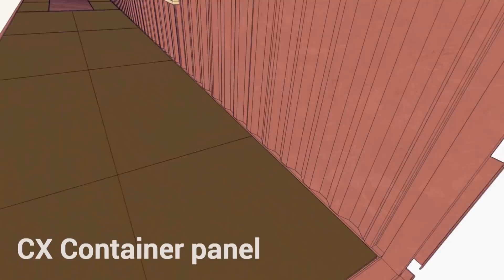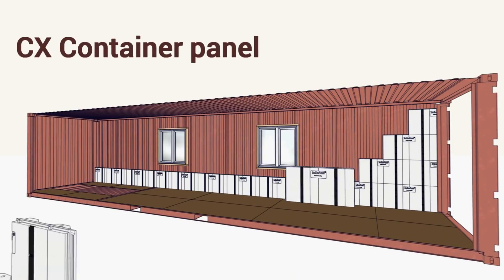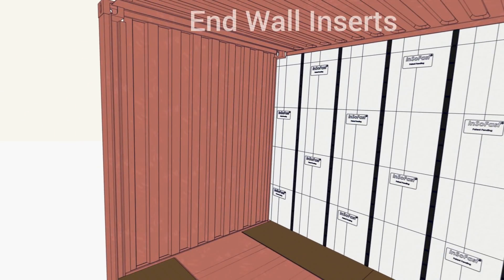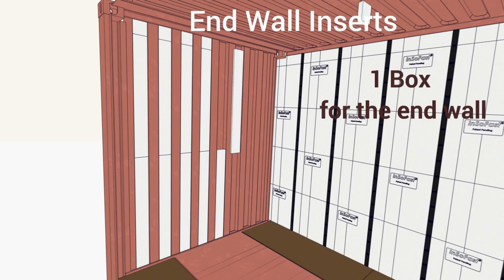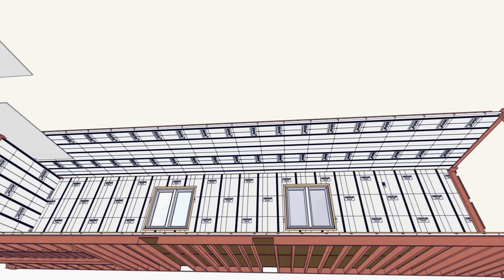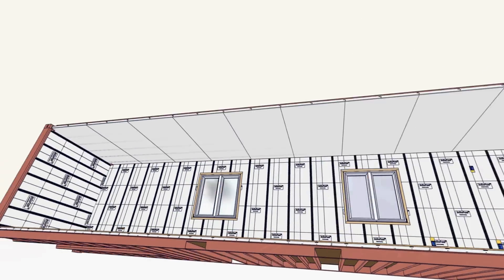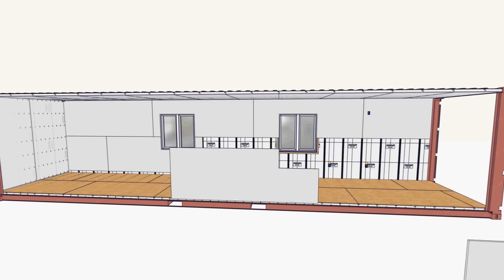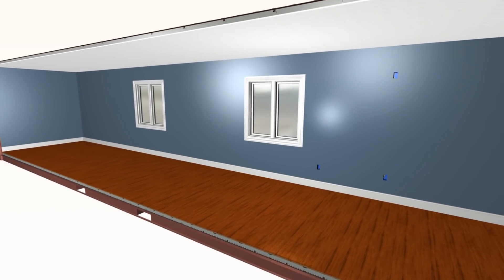CX Container Insulation by InSoFast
Panels and Inserts
The InSoFast CX Container panel and the Inserts are designed to fit most shipping containers.

Containers have three types of corrugations: side wall, end wall, and ceiling. Refer to the container diagrams to determine if the InSoFast products will fit your container’s
corrugations.

Installing CX Panels on the Side Walls
The InSoFast CX Container Panel is designed for the side walls of most shipping containers. The CX panels are set up for an 11” repeating pattern of the corrugation and the panel size is 44” x 24”. They are installed horizontally with the studs running vertically.

Controlling Condensation
A shipping container provides the perfect air tight “building envelope”. This type of construction requires a heating, ventilating, and air-conditioning (HVAC) system that provides fresh air exchange and controls latent moisture. It is also very important to prevent condensation that is caused by air leakage or infiltration. This is done by air sealing with expanding spray foam gap and crack filler or sealant:
• At and around any cutout, outlet, penetration or opening through the InSoFast panels, container walls, ceilings or doors.
• The backside of the InSoFast panels to the container wall every 4’ horizontally as the panels are being installed.

Explore examples of shipping-container architecture on our Pinterest board to build a container home how much does it cost to build a container home build a container home cost build shipping container house.

Thermal bridging through framing components reduces envelope insulation performance by 15-20% in wood frame construction and by 40%-60% in metal frame construction containers are all metal framing.
Continuous Insulation (Ci) is an insulation blanket around the exterior of the structure. InSoFast's Ci creates a thermal break between wall framing and the exterior conditions.  Installing CI reduces energy loss caused by bridging. Additionally, InSoFast’s insulation on the exterior of wall reduces potential for moisture problems.  InSoFast acts as a moisture barrier, so water never gets into the wall system and is deflected or drained away.

Intermodal Shipping Container Temporary Disaster Housing.
 InSoFast’s insulation reduces potential for moisture problems (sweating). InSoFast acts as a moisture barrier, so water will not get into the wall system and is deflected  away. When insulation is placed  the wall structure, the dew point is moved outward reducing the potential for condensation on the steel shell side of the wall. So only a minimum of hvac is required. InSoFast is the fastest insulated hurricane shelter you can build.

This video introduces you to the best way and how to insulate a shipping container.

Loctite PL Premium’s 3X Stronger Construction Adhesive on clean concrete surfaces. It is the adhesive we recommend. Other formulas and brands may not work as expected. The technic you are describing is called flashing. The adhesive manufacturer has other tips and suggestions

Preparation
Use above 40°F (4°C). Surfaces must be clean, dry and free of frost, grease, dust and other contaminants. Pre-fit all materials and protect finished surfaces. If using cartridge format, cut nozzle at a 45° angle to desired bead size and puncture inner seal. Be very careful not to allow Loctite® PL® Premium to cure on a finished surface.

Application
Apply adhesive to one surface of the material being bonded. Press the surfaces firmly together. Materials may be repositioned within 45 minutes after applying the adhesive. If bonding two non-porous surfaces (such as foam, metal and fiberglass), add water in the form of a very light or atomized spray from a plant mister bottle to the extruded adhesive. The repositioning time will then be reduced to less than 30 minutes. Use mechanical support for 24 hours while the adhesive cures.

Flashing exposes the polyurethane adhesive to moisture, "humidity," that will aid and accelerate the adhesive's set time.